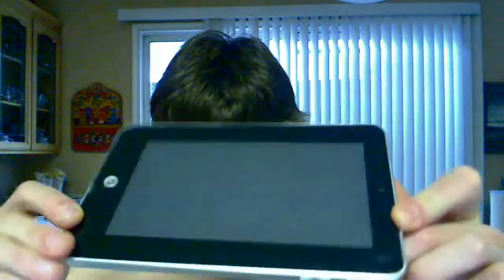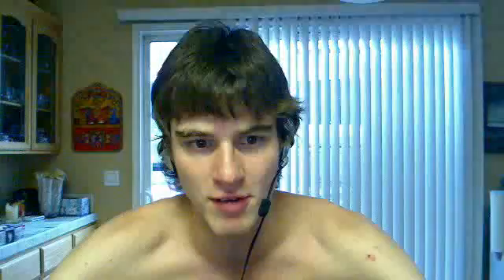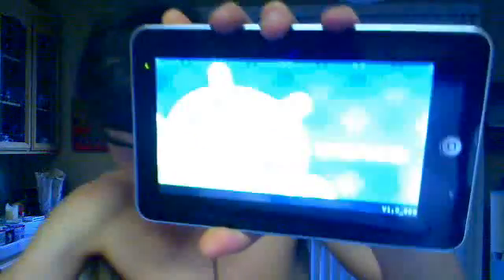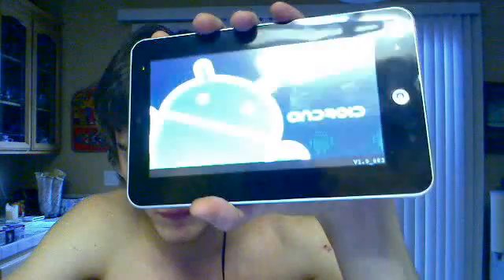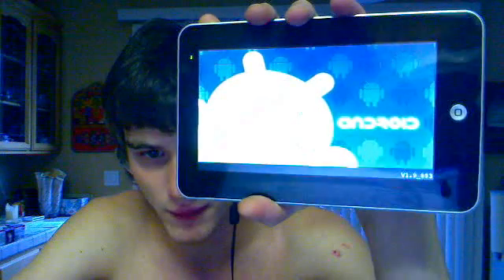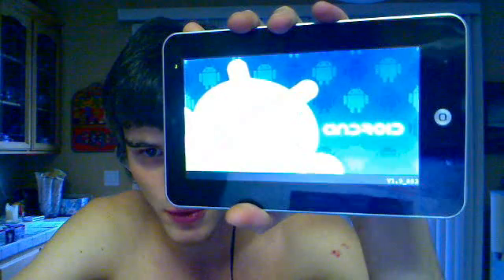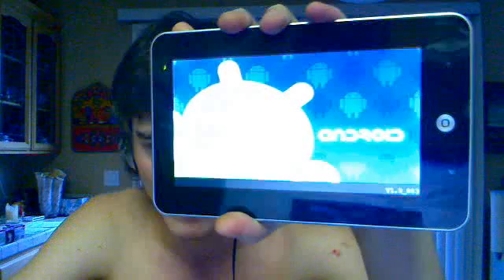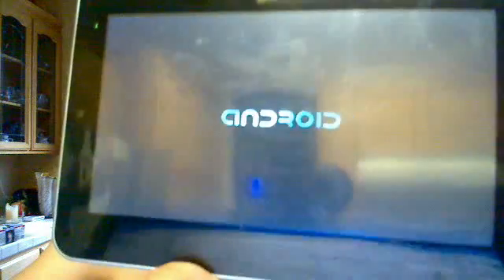flytouch review and flash help!!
flytouch flashing instructions and review